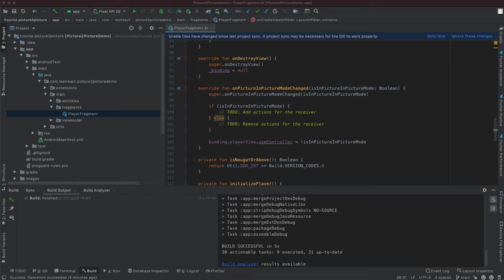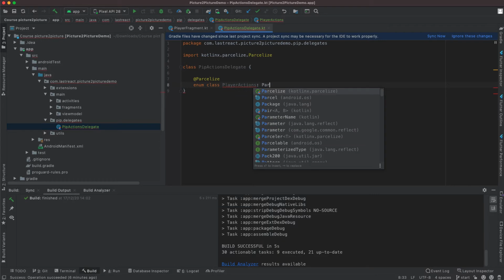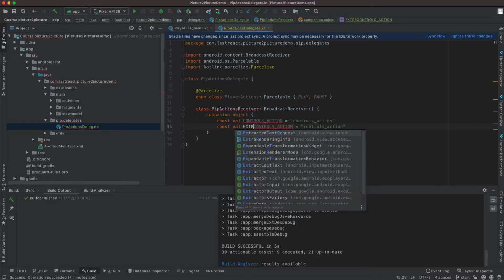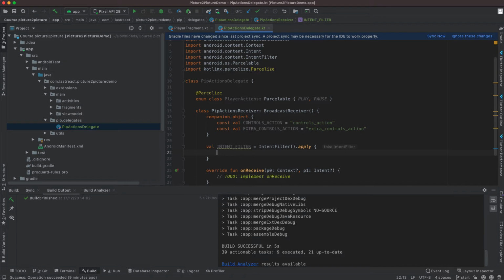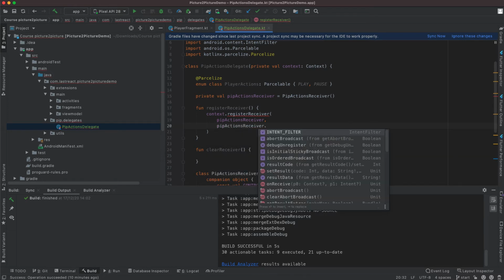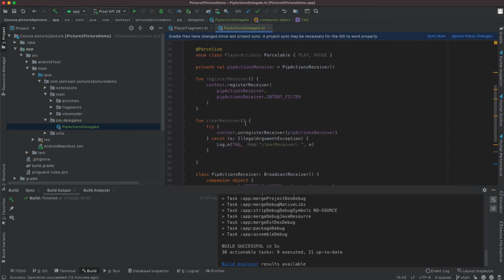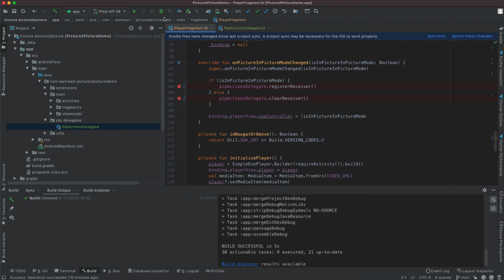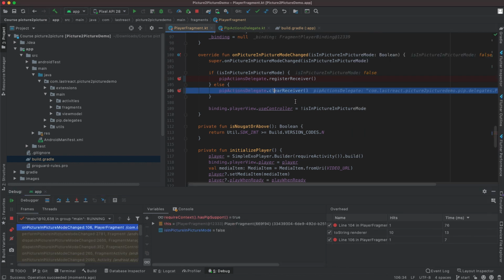Create and use PIP delegate | Picture In Picture Android | Free Android course